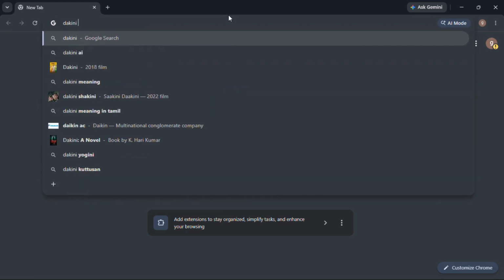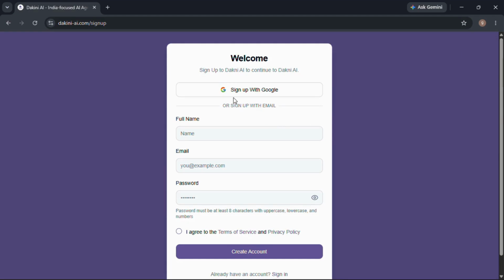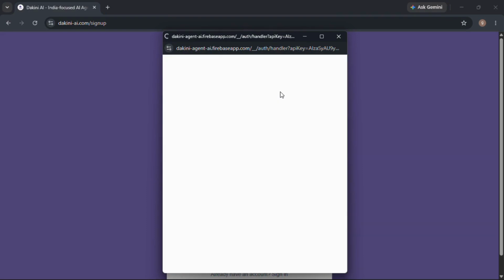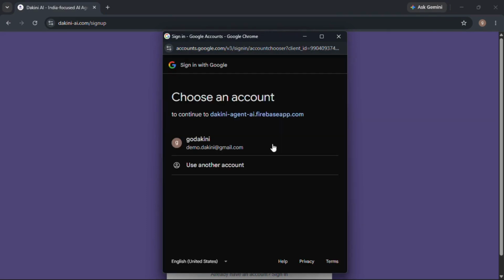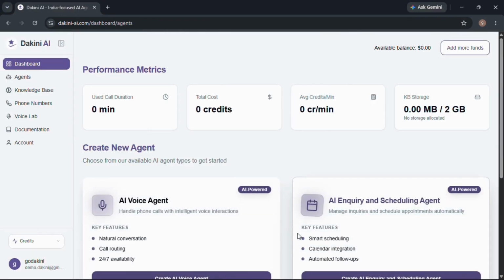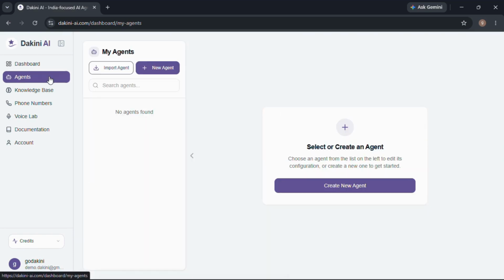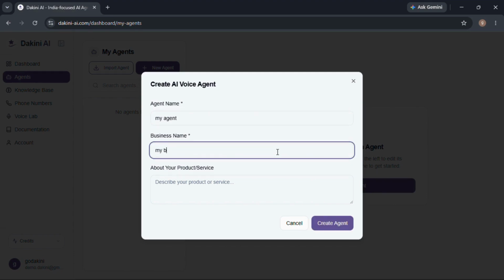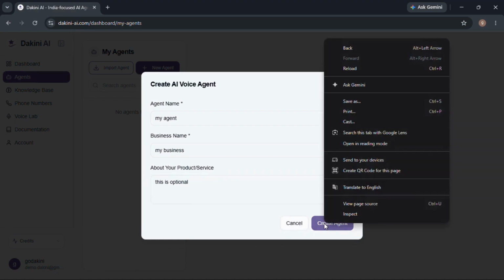Dakini AI Part 1| Account Setup & Dashboard First Look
Welcome to Part 1 of the official Dakini AI Agent Training Masterclass! In this video, we walk you through the absolute basics: how to sign up, configure your company workspace, and navigate the Dakini AI dashboard layout.